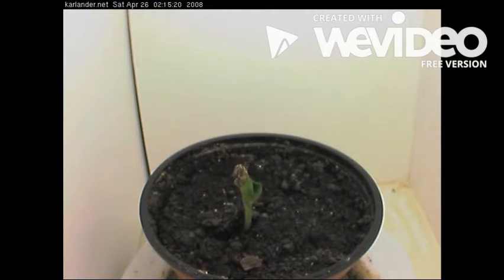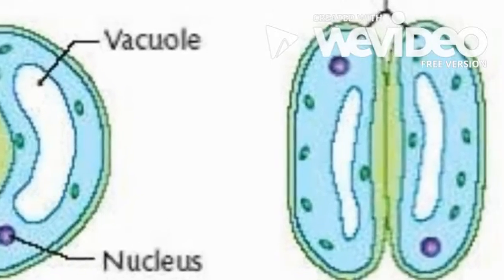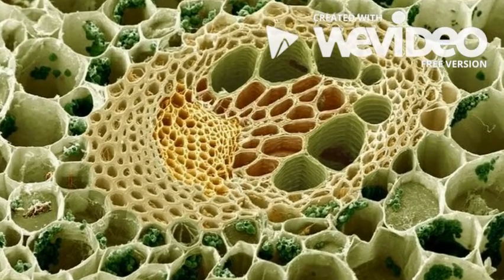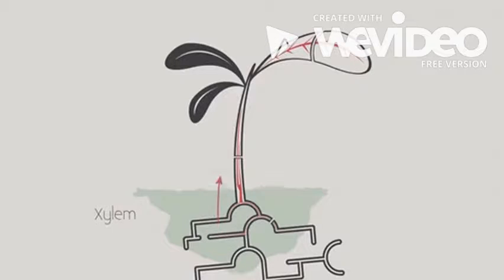Plant Final Esha and Medha